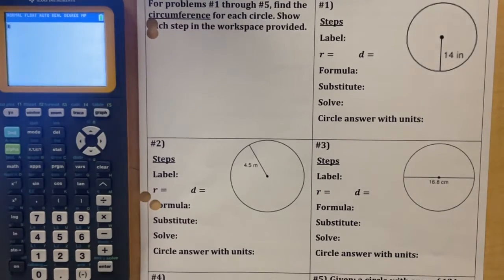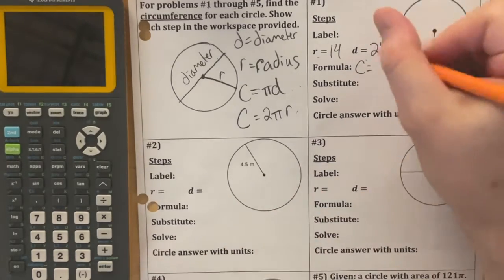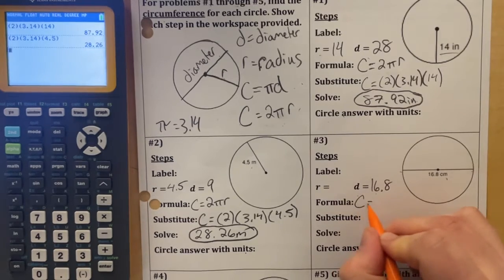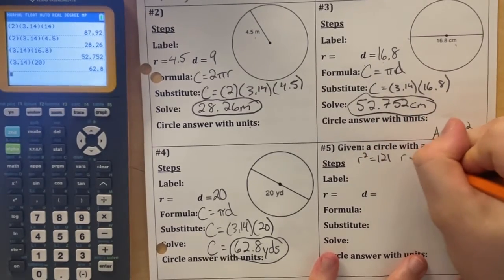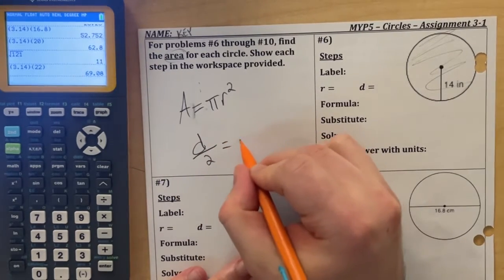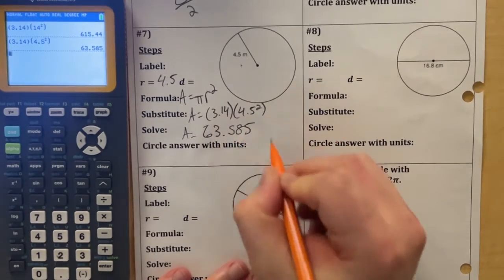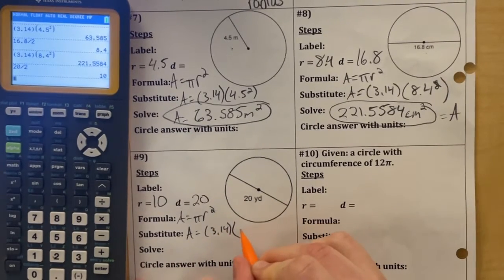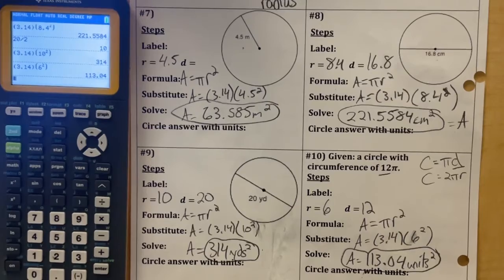MYP5 - Circles - Assignment 3-1